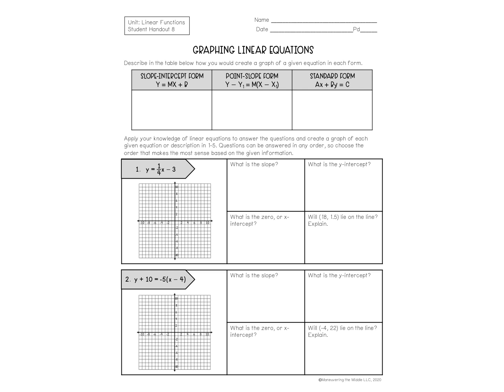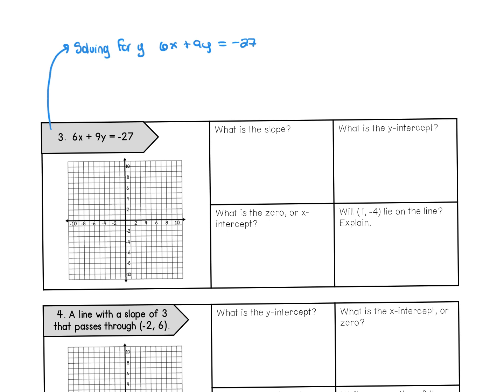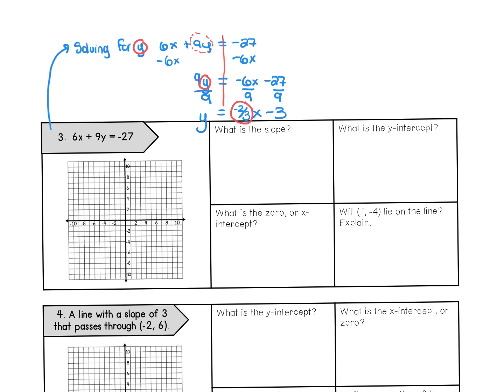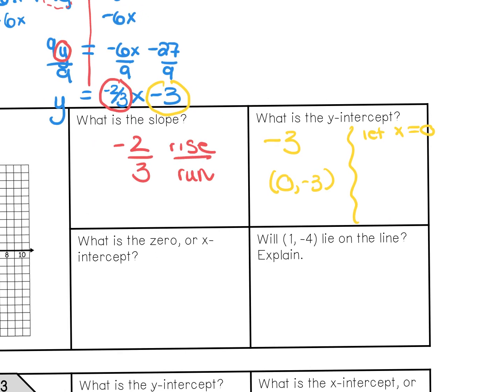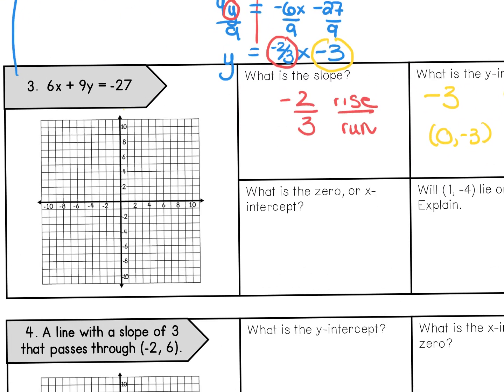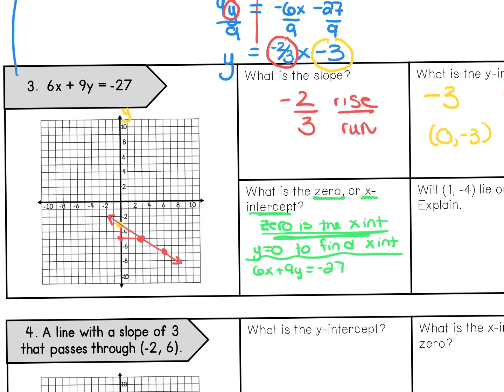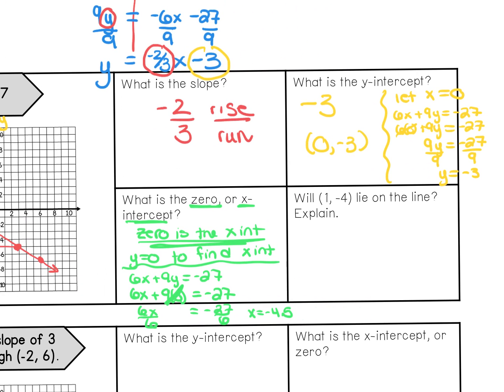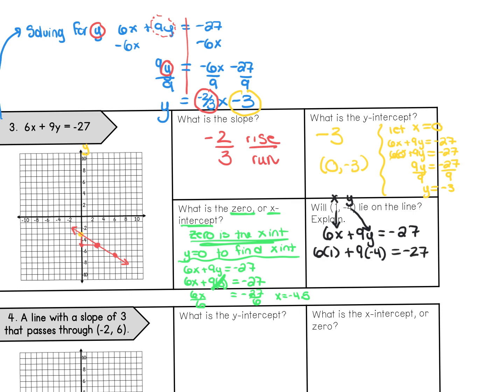Notes Example Standard Form